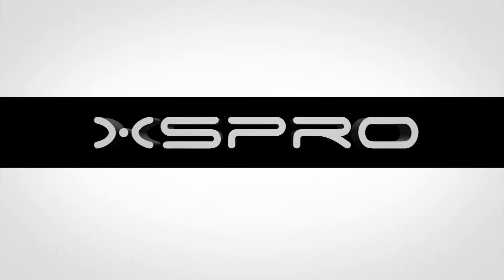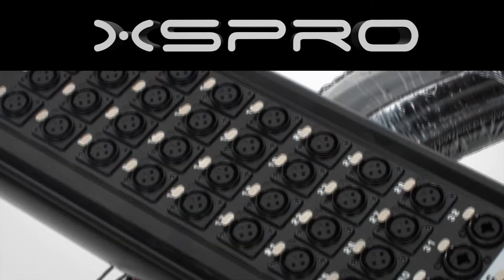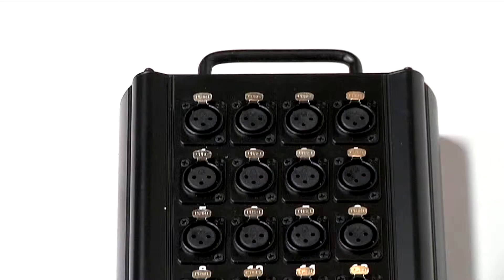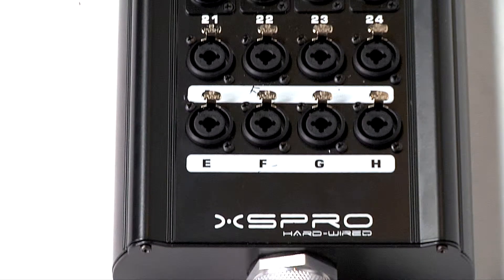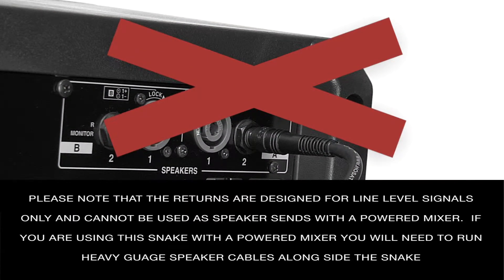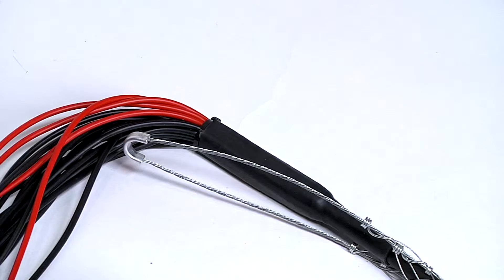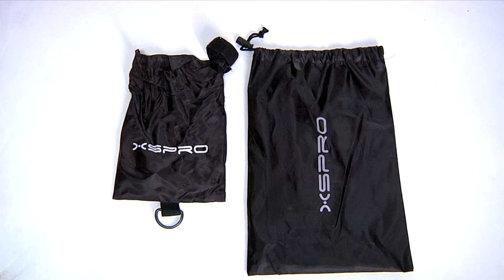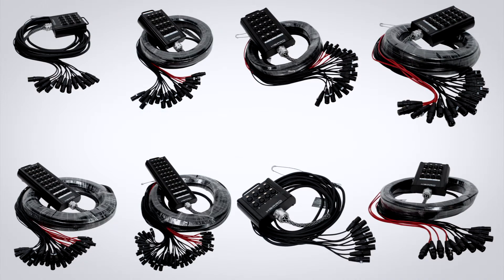XSPRO XHW248100 Stage Snake - Sigler Music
The XHW series of snakes are hard-wired and hand soldered for years of great sounding trouble-free use. All XLR fanout with combination XLR and 1/4 inch on the stage box allowing for use when 1/4 inch returns are needed.